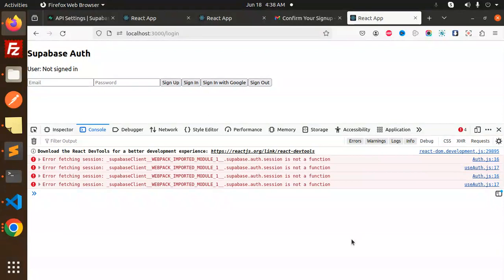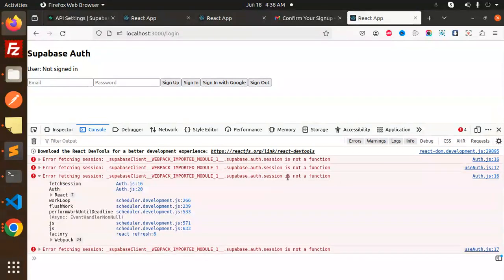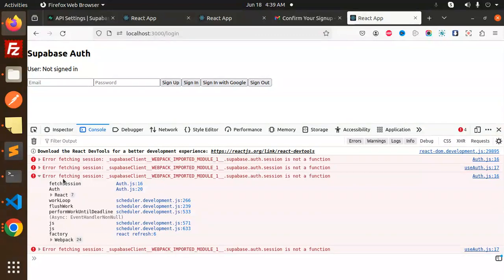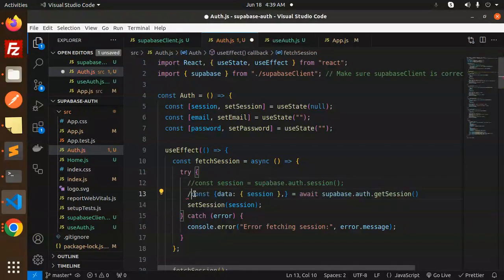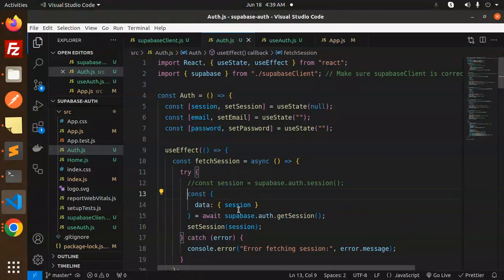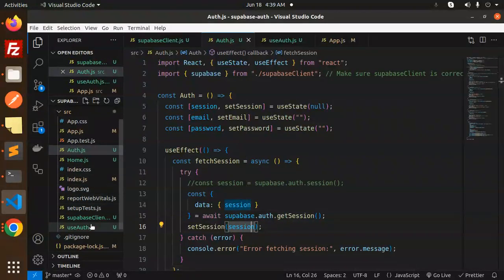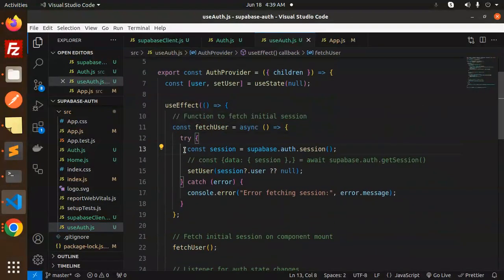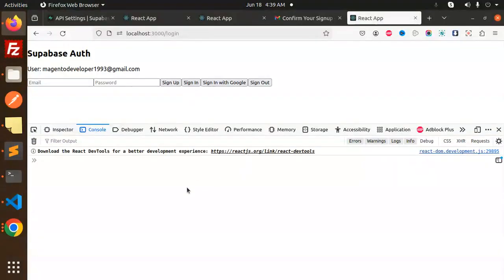supabaseClient.auth.session is not a function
Supabase login error: auth.signIn is not a function
supabase.auth.session is not a function in React App
TypeError: supabaseClient.auth.getSession is not a function
Authentication not working with Supabase and Node.js
TypeError: supabaseClient.auth.signIn is not a function
supabaseClient.auth.user is not a function - JavaScript
Supabaseclient auth session is not a function react
Supabaseclient auth session is not a function javascript
authlistener.unsubscribe is not a function
getsupabase is not a function
auth session missing
property 'signin' does not exist on type 'supabaseauthclient'
typeerror this auth getuniversedomain is not a function
supabase auth setauth is not a function
TypeError: authListener.unsubscribe is not a function NextJS/React
Unsupported provider: provider is not enabled
Error signing up: AuthApiError: Email rate limit exceeded

Nest